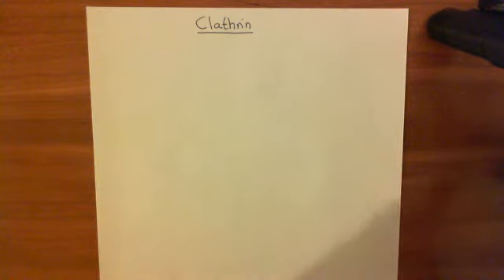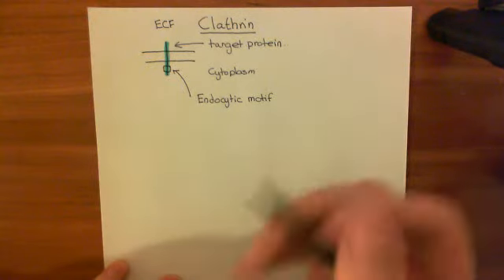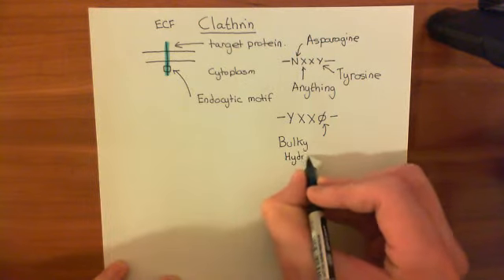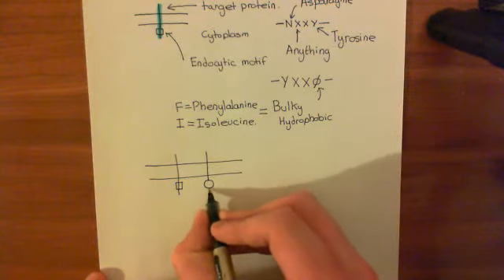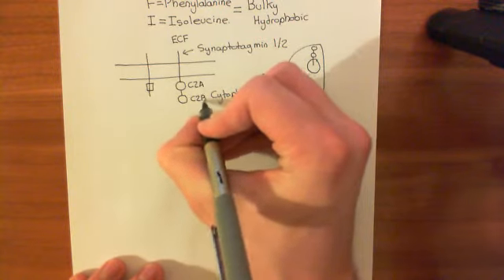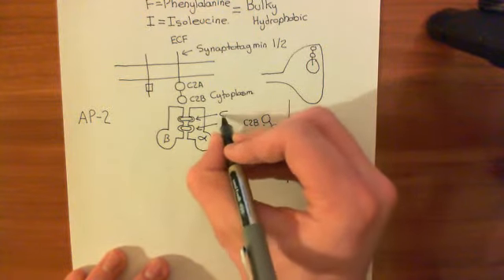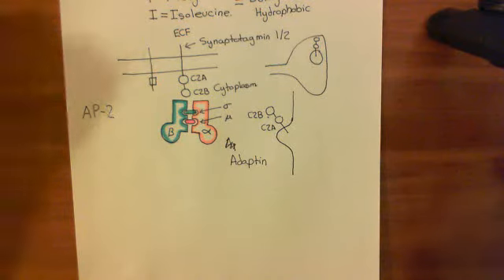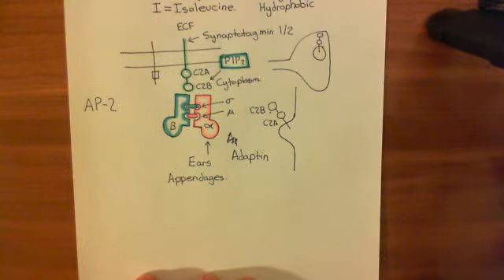Clathrin Part 1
In this video we discuss the role of clathrin in endocytosis.